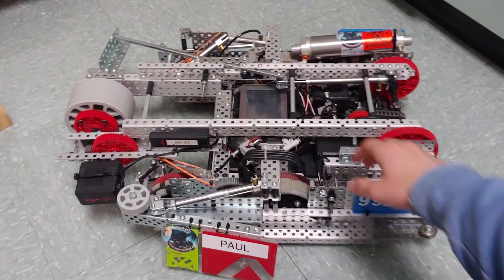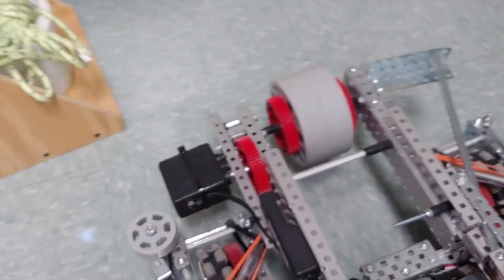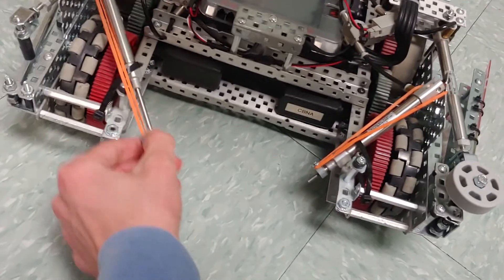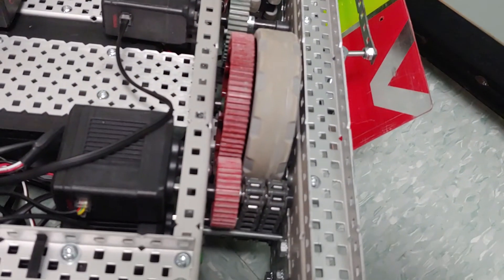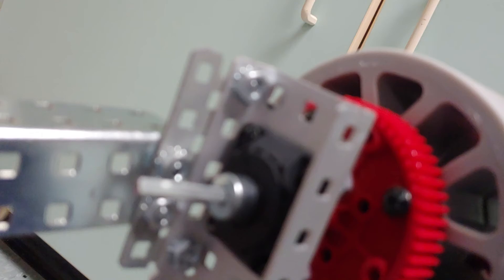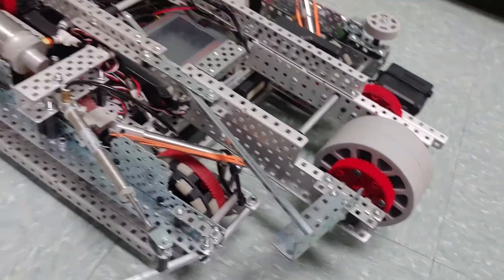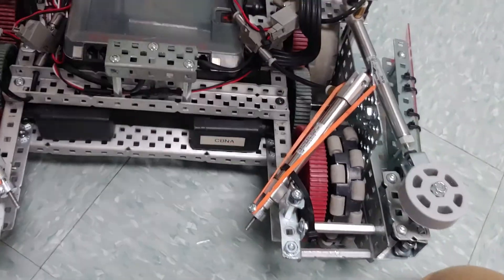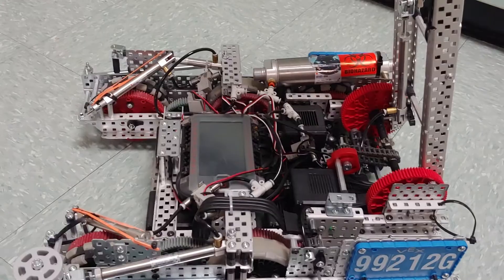VEX Over Under states explanation for a very unique bot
This is the bot for the 99212G team. We we working on this bot since last April, even before the game was announced because we started on the drivetrain sooner. Throughout the season. we always wanted our bot to be short enough to de-score, but we also wanted a raised flywheel. Therefore, we have our giant lift. This bot ended up placing us in "2nd" (really 3rd or 4th, we were in the finals) place at the NH/VT states competition, almost qualifying us for worlds. Thank you to team 99119A for being our alliance partners in states for two years in a row, and thank you to our coaches!